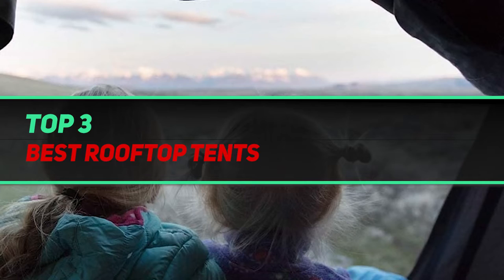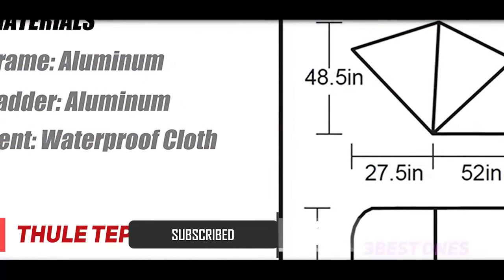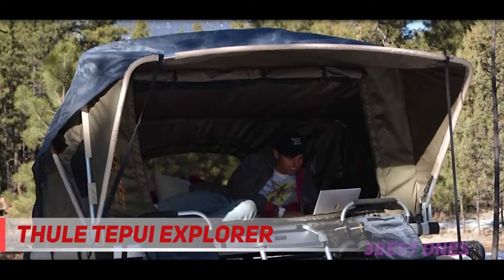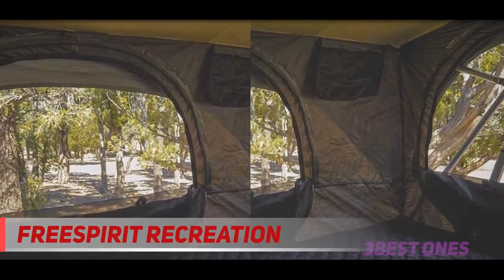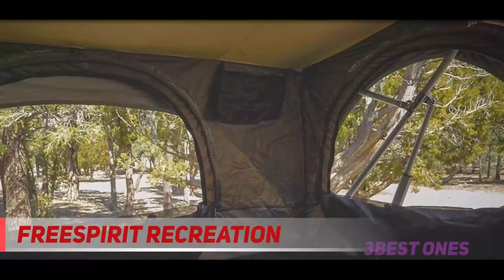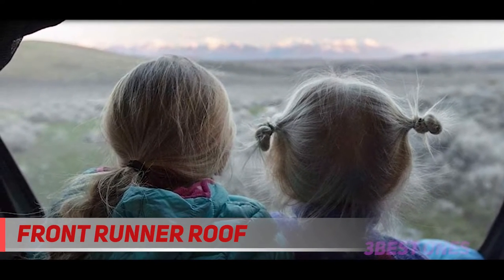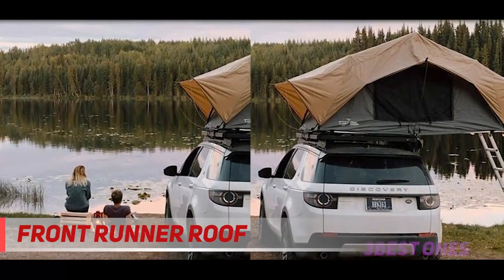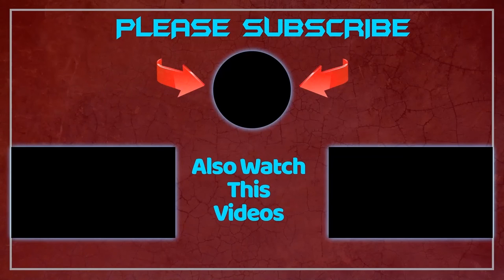Best Rooftop Tents in 2022 [Top 3 Best Rooftop Tents]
► Links For Updated Price Of Best Rooftop Tents 2022!
✓ 1  ► Front Runner Roof ◄
✅ Amazon US ▶️
✅ Amazon CA ▶️
✅ Amazon UK ▶️
✓ 2  ► Freespirit Recreation ◄
✅ Amazon US ▶️
✅ Amazon CA ▶️
✅ Amazon UK ▶️
✓ 3  ► Thule Tepui Explorer ◄
✅ Amazon US ▶️
✅ Amazon CA ▶️
✅ Amazon UK ▶️

This is the top 3 Best Rooftop Tents in my opinion, for this year.